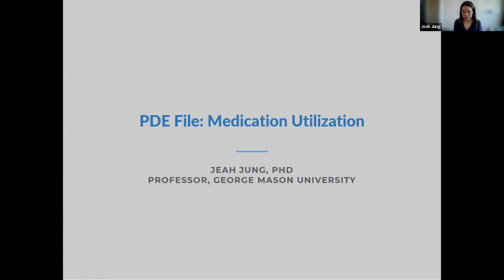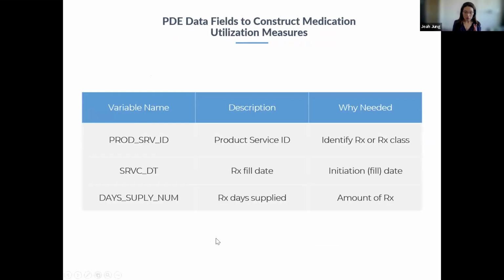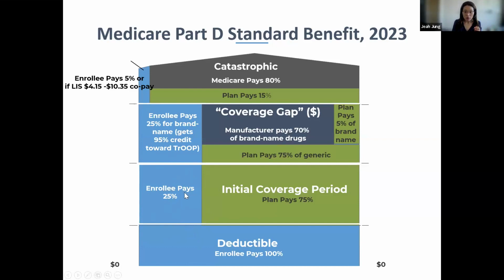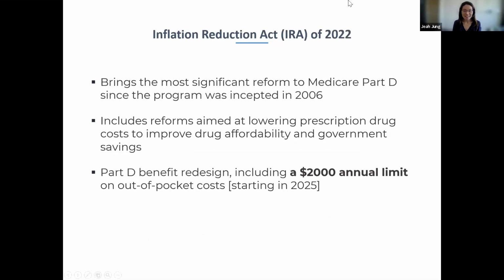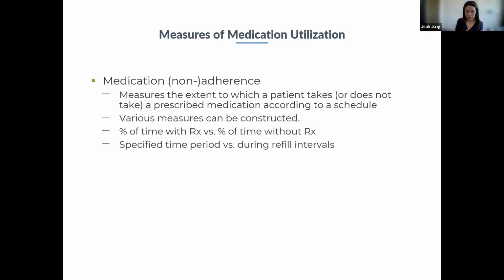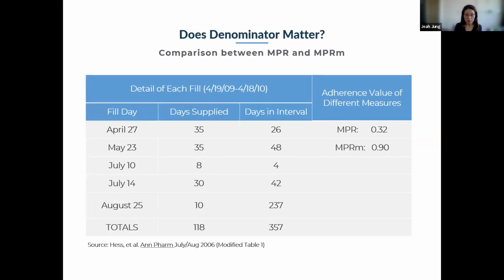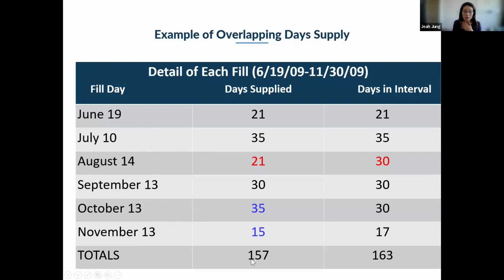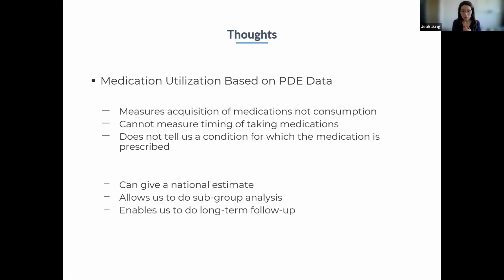PDE File: Medication Utilization; Presentation of Medication Possession Ratio (MPR) (April 2024)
This presentation discusses the specific PDE variables that are related to medication utilization. This presentation also provides an in-depth discussion of different types of medication adherence measurements in the literature. Lastly, two main definitions and calculations of Medication Possession Ratio (MPR) are reviewed.